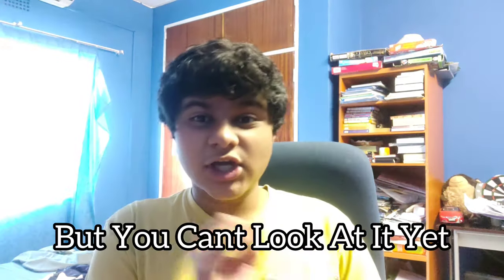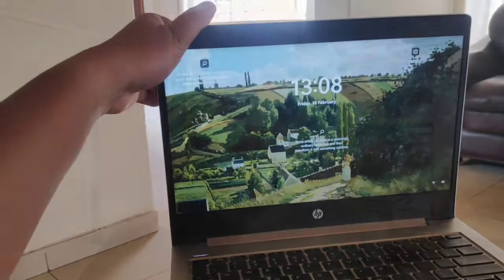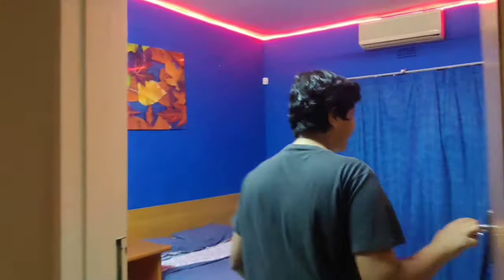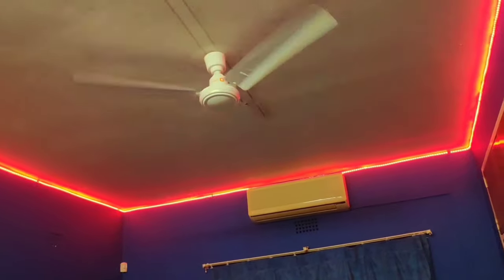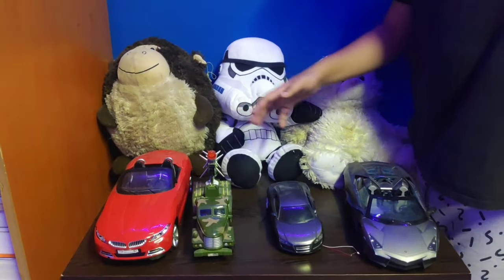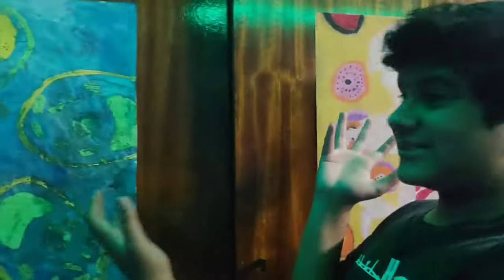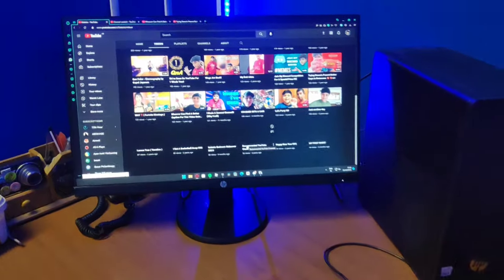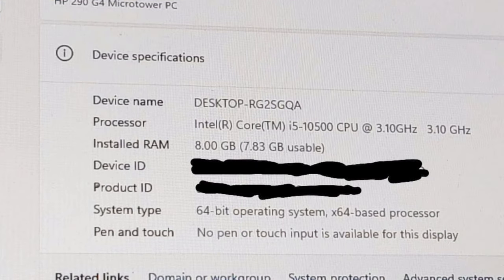THE ULTIMATE GAMING SETUP TOUR!